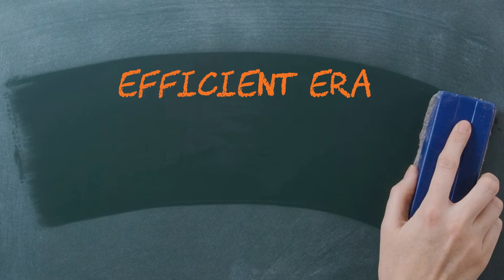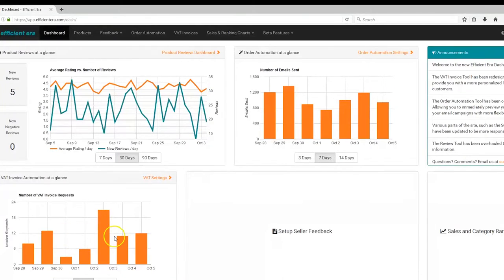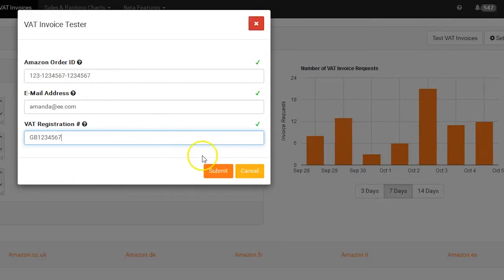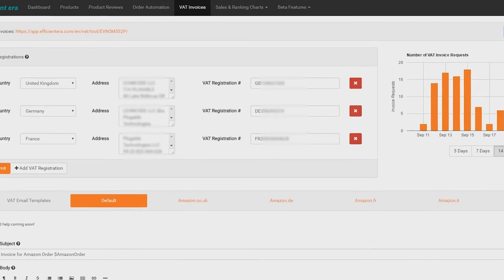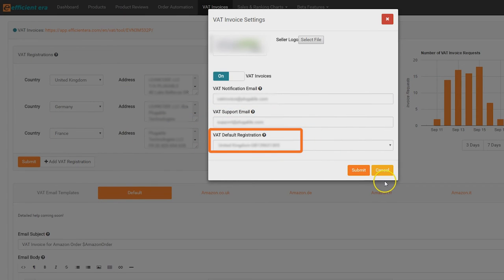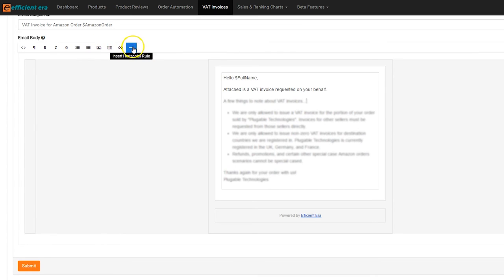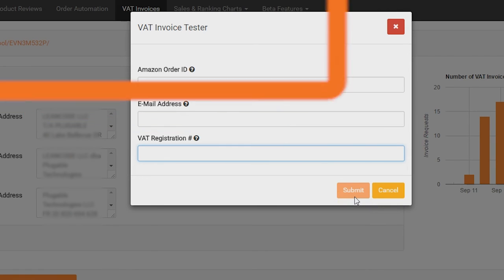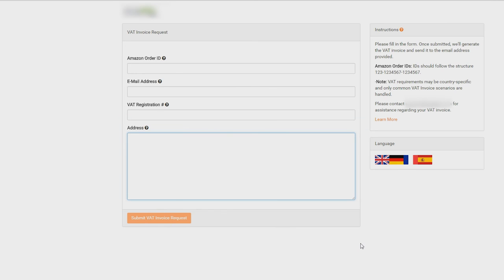VAT Invoice Automation for Amazon Sellers : Instructional Tutorial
Expanding your market overseas is a great step towards growing your business, but the ramifications can be daunting. Selling globally requires a lot of extra steps. One such step is Value Added Tax (VAT).

Sending VAT invoices is necessary for any international sales to countries where a VAT is collected instead of a sales tax. We at Efficient Era have created a tool to ease the process of creating and sending VAT invoices to customers. Our VAT Tool is a web form that can be sent as a link to any VAT-registered customer that requests an invoice. All they have to do is submit their information — the tool will do the rest and automatically send them a complete VAT invoice!

Our VAT Automation tool pulls data directly from Amazon’s API based on the Amazon Order ID to automatically create the invoice using accurate data regarding the sale, including pricing, SKU, tax (of course) and all other important information. It then sends the invoice to the customer within seconds and without requiring any additional action by the seller.

A bit about us:
Efficient Era provides Powerful Tools for Amazon Sellers, such as Review Notifications, Seller Feedback Automation, Follow-up emails, Sales Charts, VAT Automation.

Selling on Amazon is awesome yet full of countless time sinks that encroach on your valuable time. Our software solutions help Amazon power sellers get a closer look at their day-to-day operations, leaving them with more time to focus on the big picture.

Our business originally started in 2009 as a private label seller on Amazon. As we grew, we realized we were spending far too much time on repetitive tasks. This led to us creating automated tools to help us become more efficient and profitable. As a result, we’ve gone from shipping out of the garage to shipping from warehouses around the world in the span of just a few years. In 2015, Efficient Era was born with the intent of providing our software tools to other Amazon
sellers.

Unlike a lot of tool companies that focus on a single aspect of automation, our goal at Efficient Era is to expand our ever growing set of offerings to cover more aspects of selling. Instead of scattering your energies on managing multiple tool vendors, Efficient Era offers an easy to navigate platform to manage all of your needs. In short, our goal is to help you become much more efficient and scale profitably.

To learn more about our tools visit our where we regularly post insightful articles and important industry information to support Amazon based businesses.